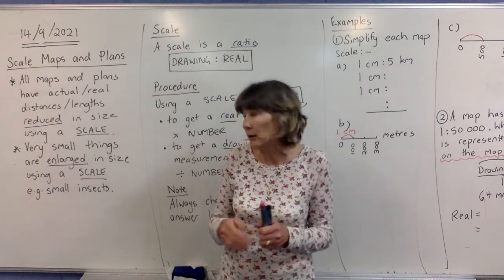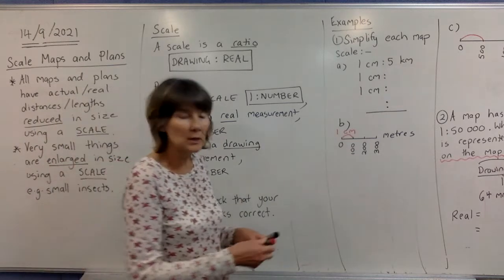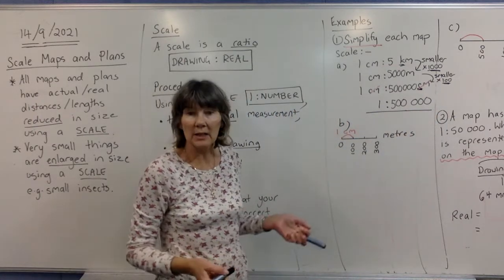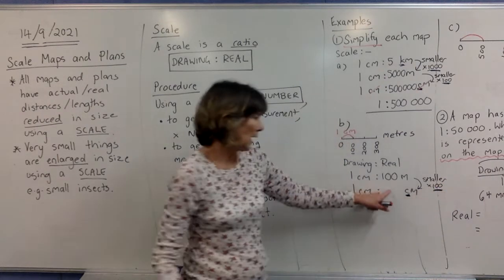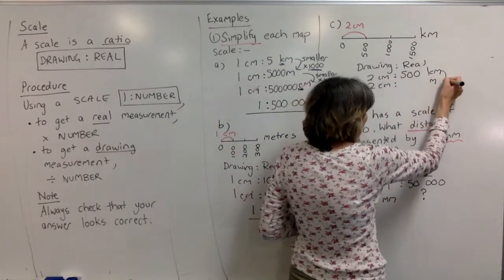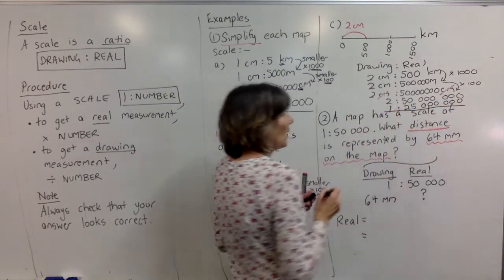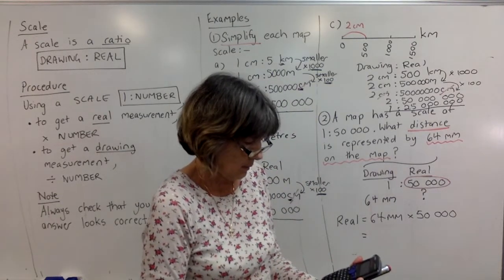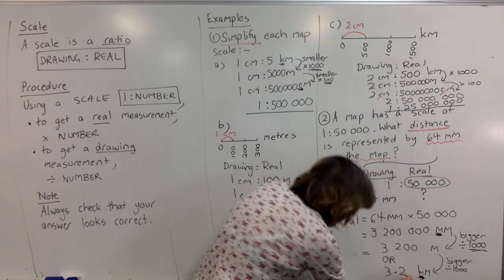Scale Maps and Plans - Video 1 (of 2)